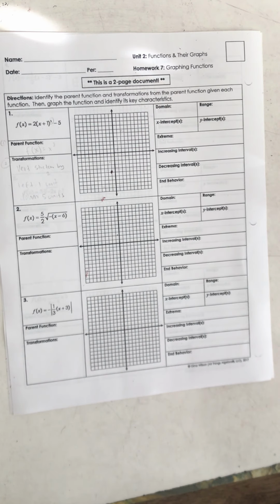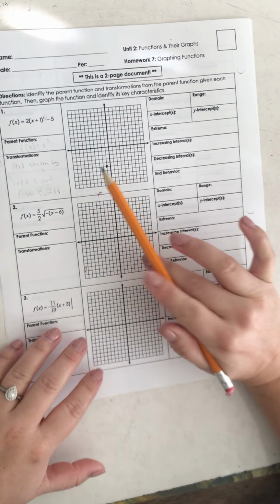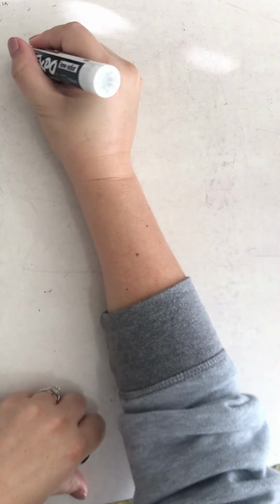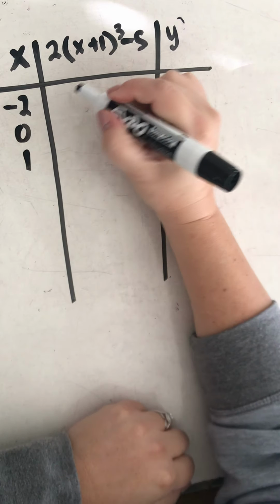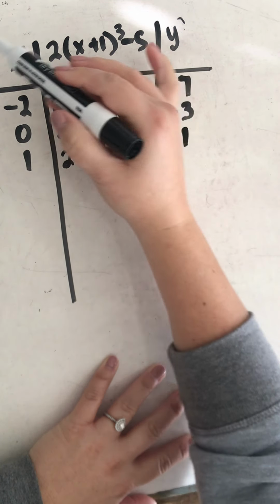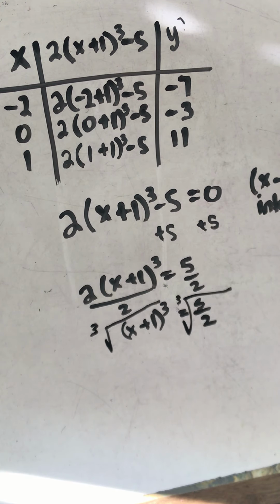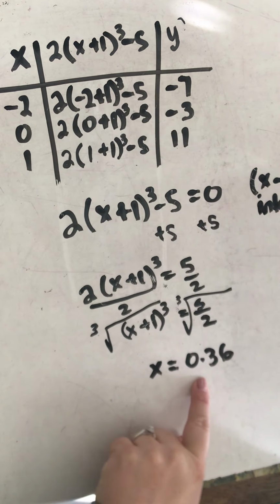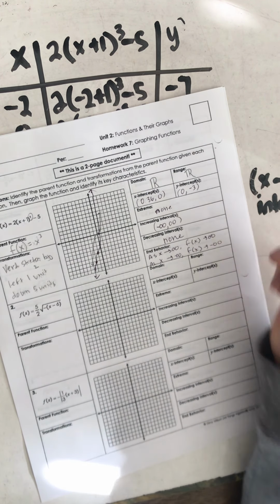H. Precalculus Algebra 2 review: graphing functions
HW7, number 1